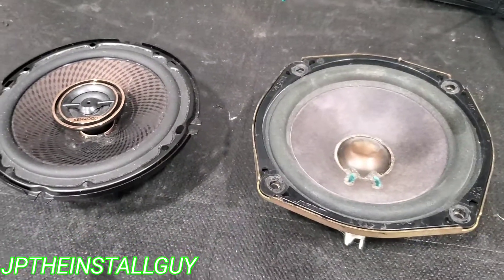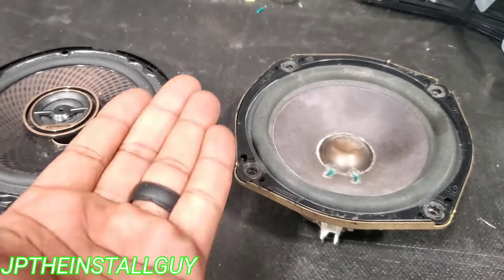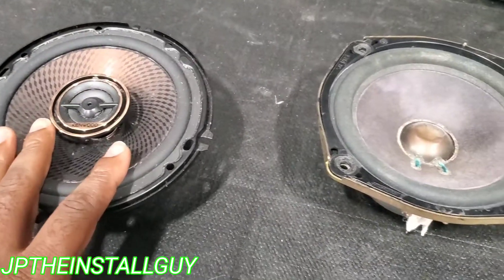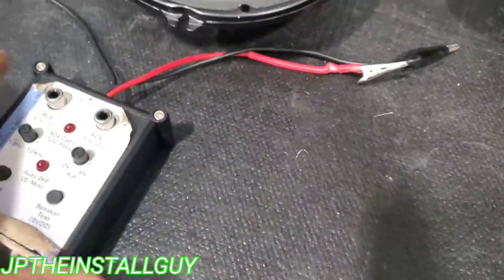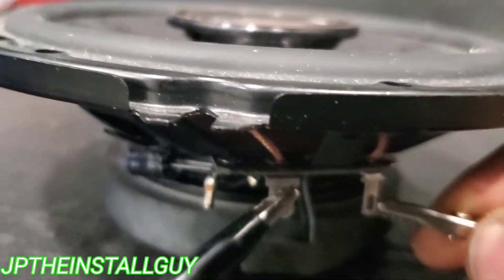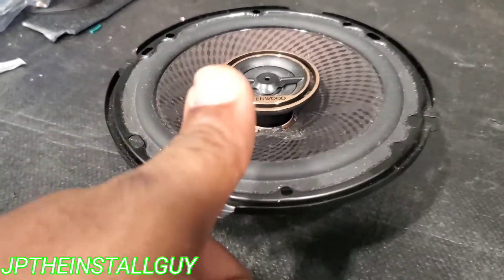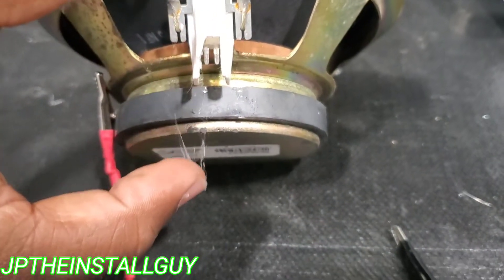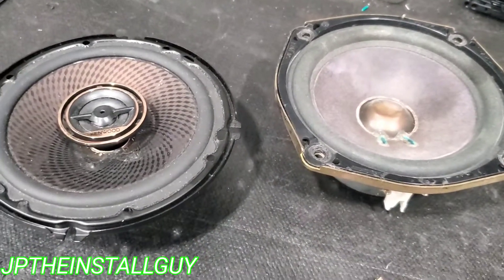speaker polarity - are your speakers in phase?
This video will show you how to find the proper speaker polarity so your speaker will be in phase. speaker polarity is important because you don't want to install a speaker in the wrong polarity or out of phase with the other speaker also if you are installing a speaker without a speaker harness then you need to know which side is positive or negative. here i will show you how to test your speakers to find out which is which.

Parts used for this install are:
Pac tester
install bay tester